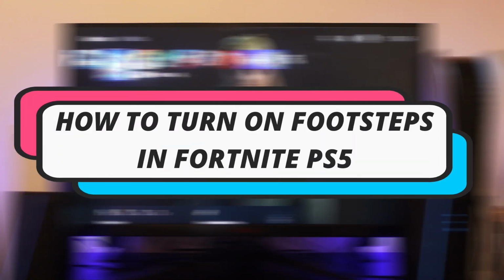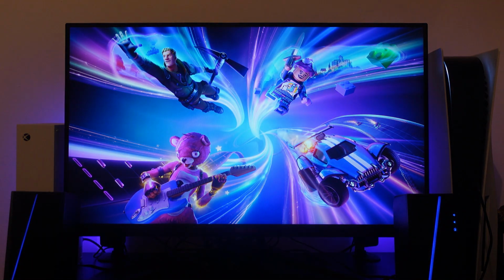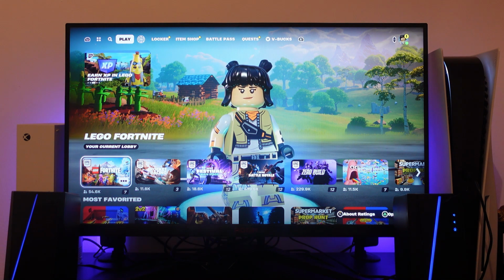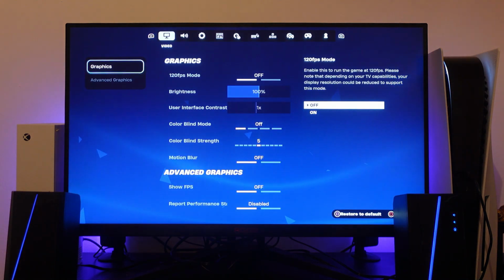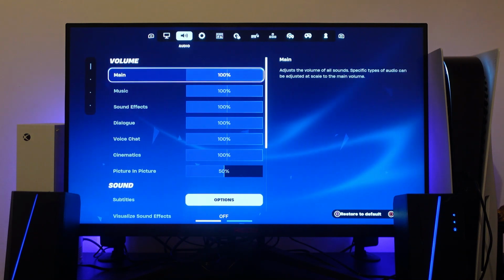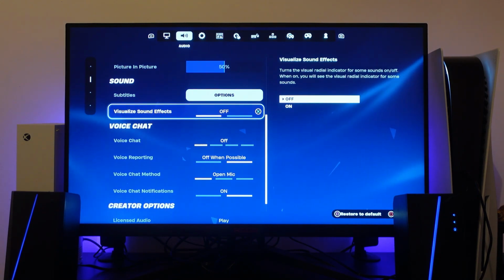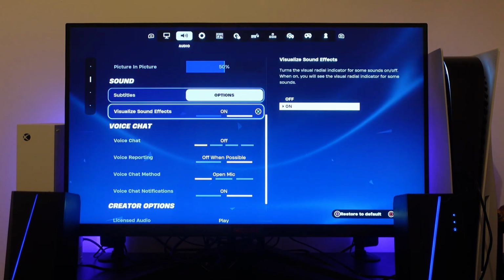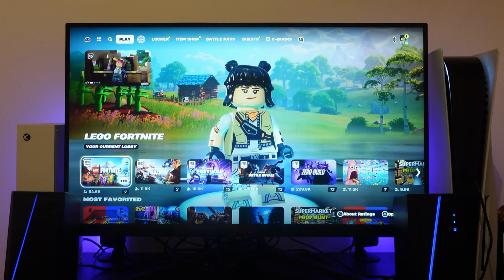How To Turn On Footsteps In Fortnite PS5